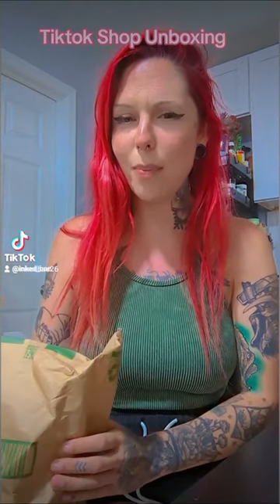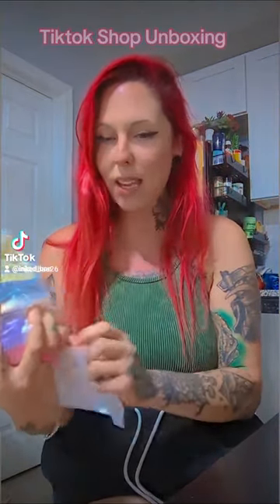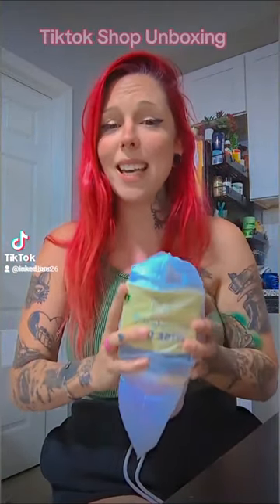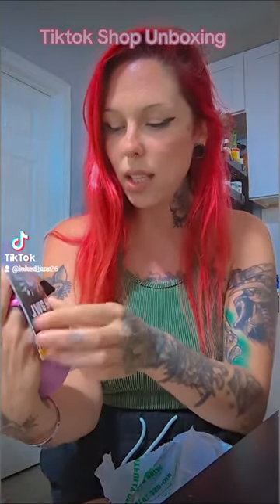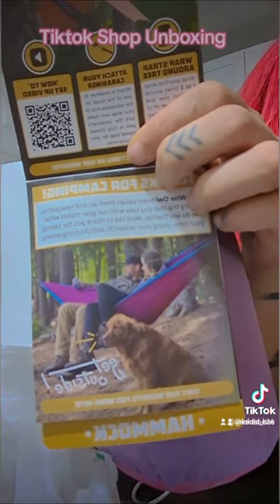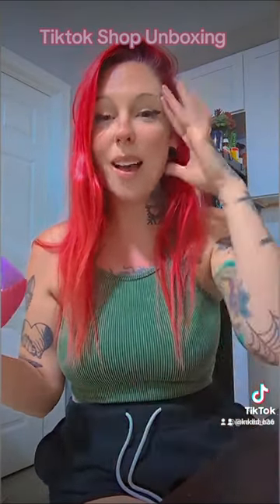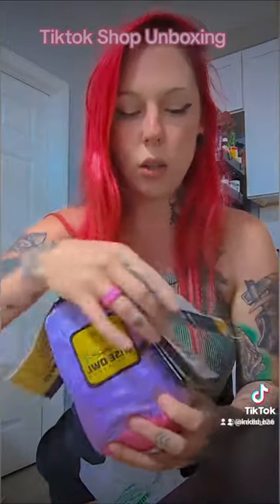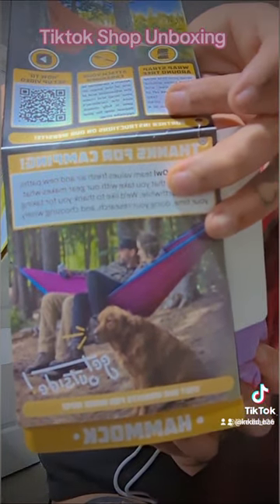Unboxing TikTok Shop Package 🛍️